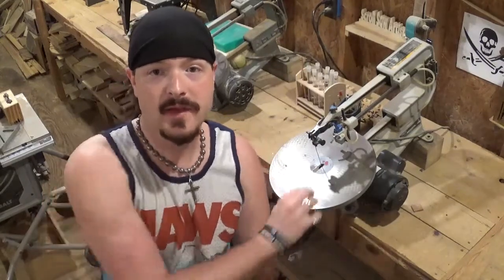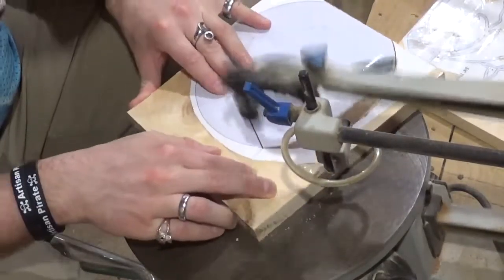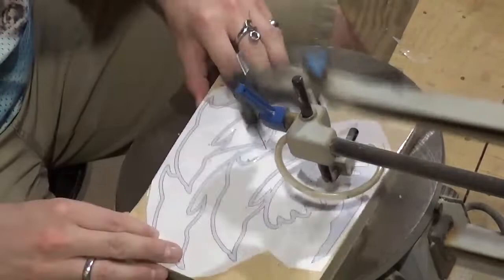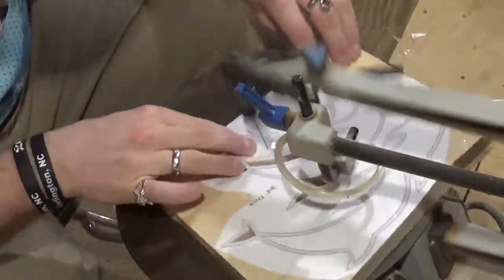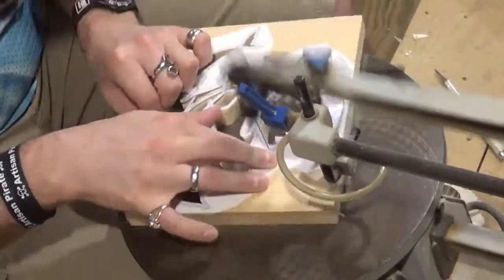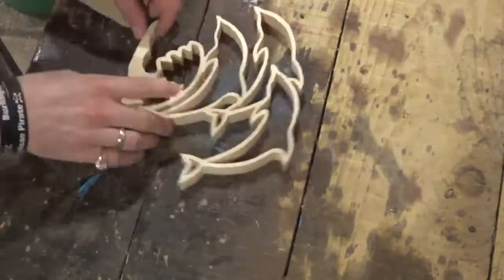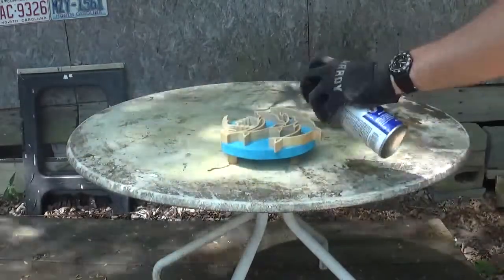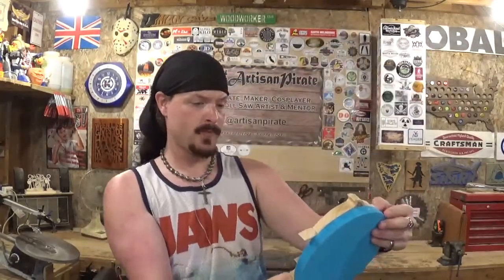Scroll Saw Dolphin Sculpture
Hey Everyone !  In this Scroll Saw Project Video I make a beautiful Dolphin Sculpture out of some 3/4 inch Pine shelving board.

God Bless !